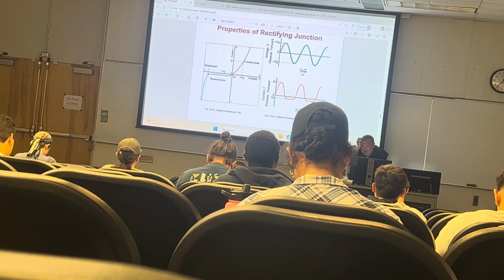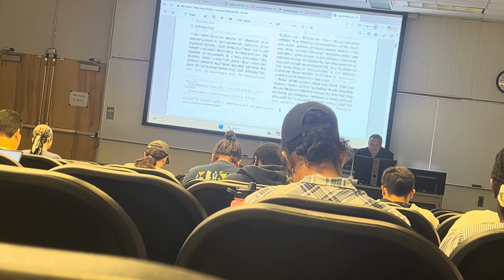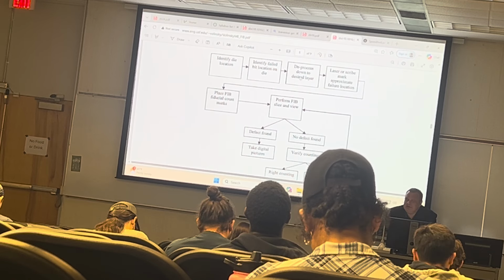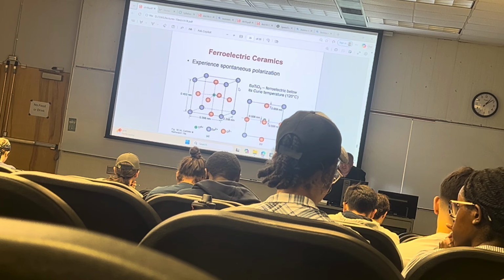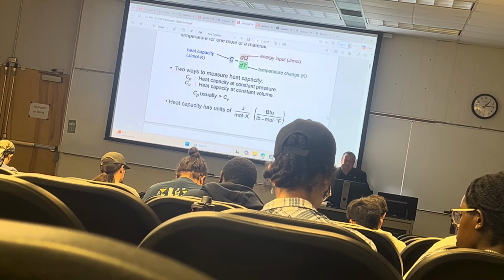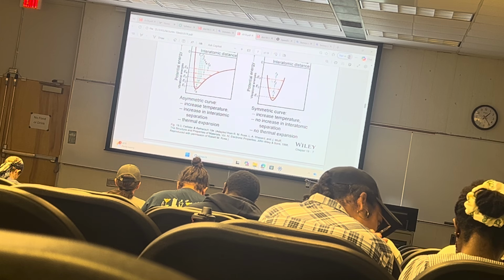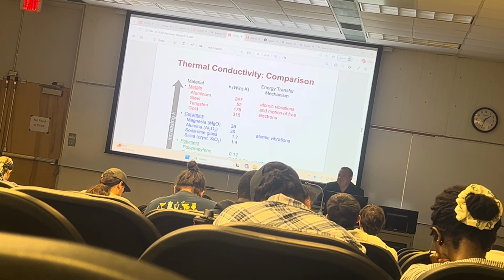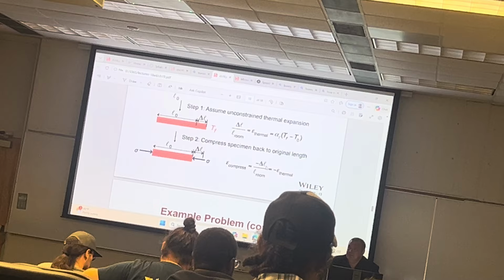Materials engineering 1 audio part 37